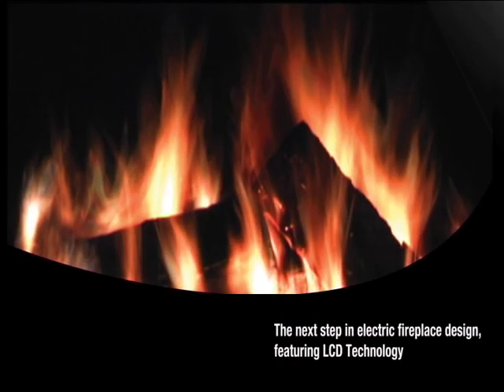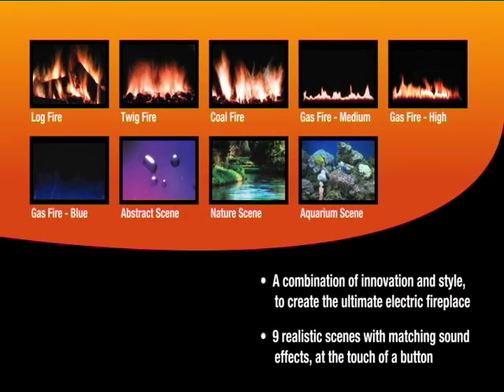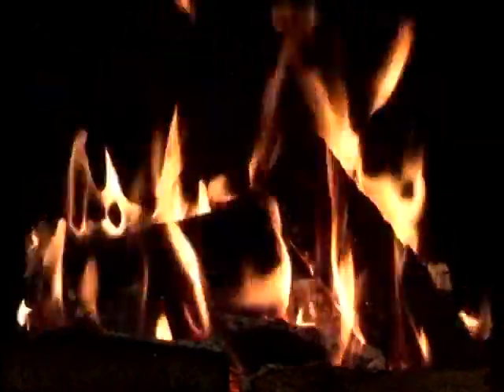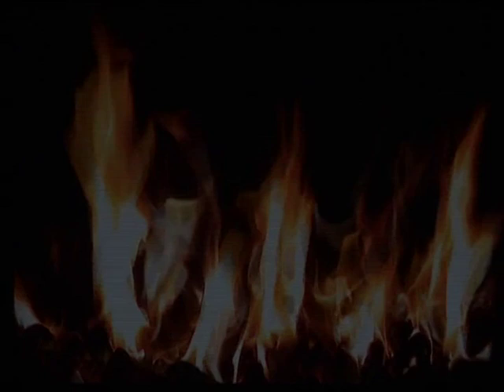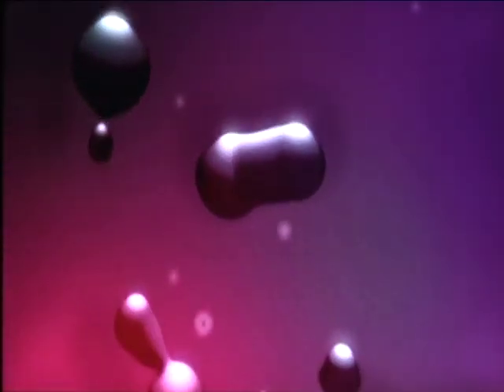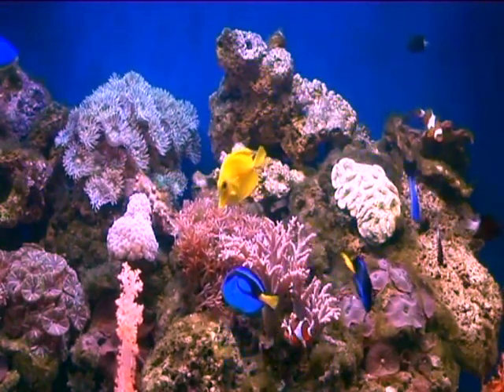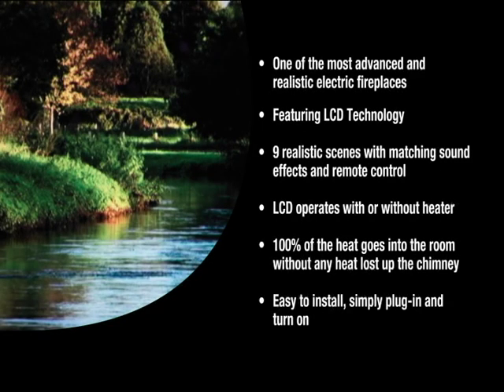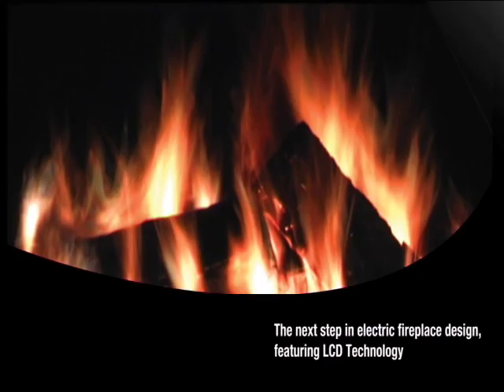Superior Fires - Mosconi Wall Mounted LCD Electric Fire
Taking one step boldly forward, the Mosconi, incorporating LCD technology, redefines the way we experience personal comfort conditioning and creates a new standard in digital electric fire design. At the heart is an interactive multimedia processor enabling a range of stunning real-life film sequences to be delivered with optical clarity and breathtaking realism. On the surface, the same quality and attention to detail that is Superior Fires.The independent fan heater can be varied between: Off, 1kW or 2kW setting so that the flame effect can be left running during those hot